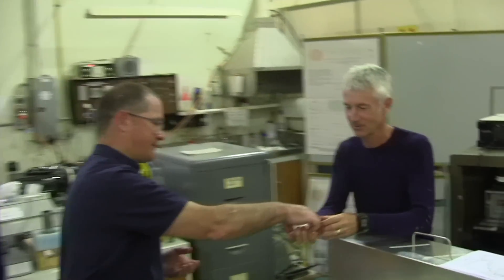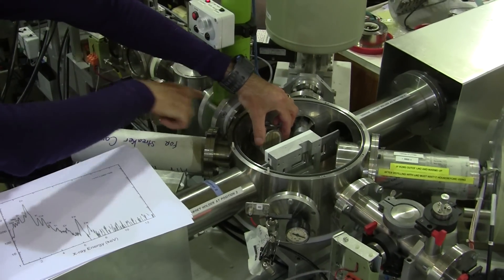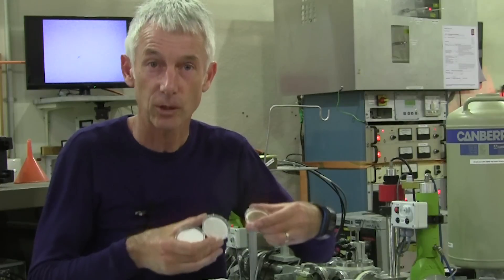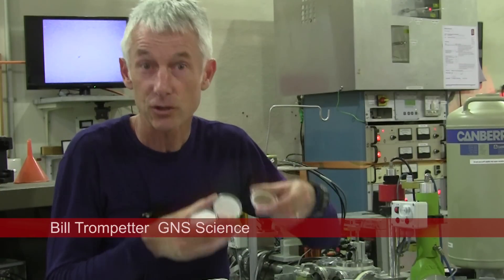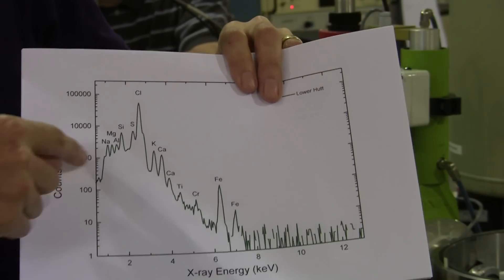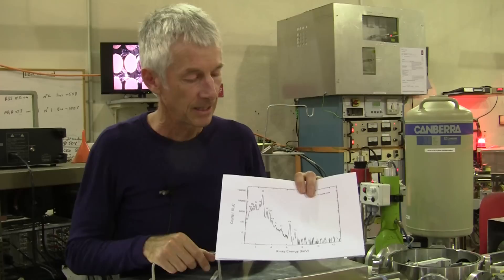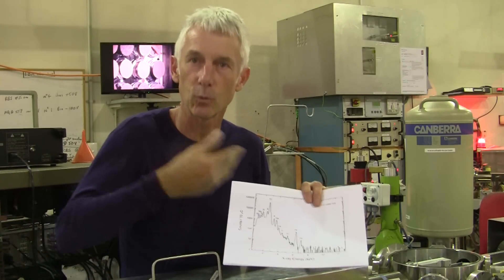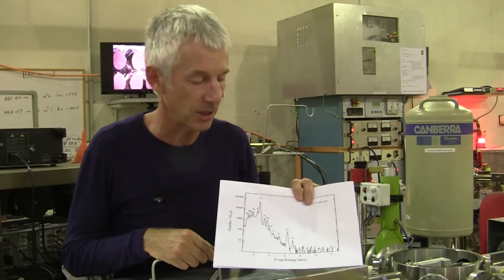New Zealand's Clean Air?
Demonstration of the way air quality can be measured using a vacuum cleaner! GNS Scientists monitor the air quality around New Zealand by analyzing the particles caught in filters at air monitoring stations.